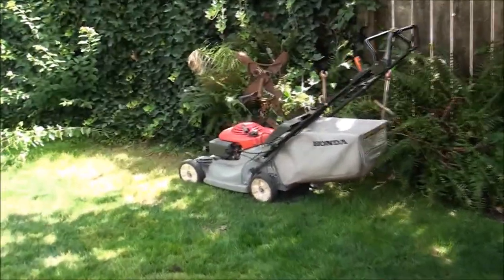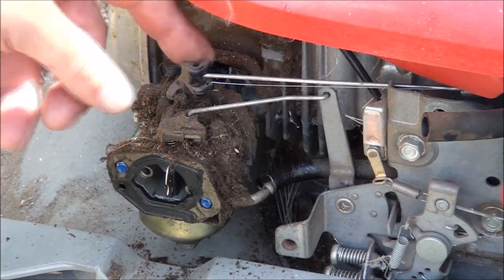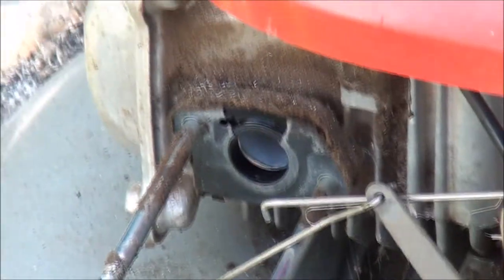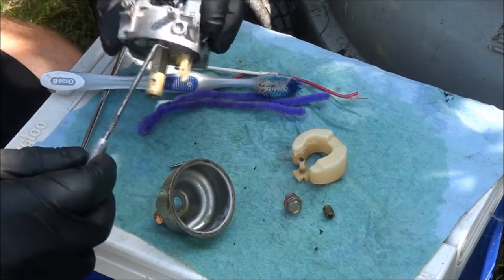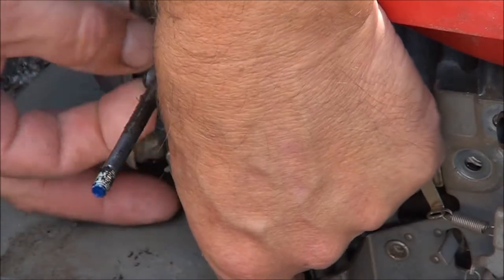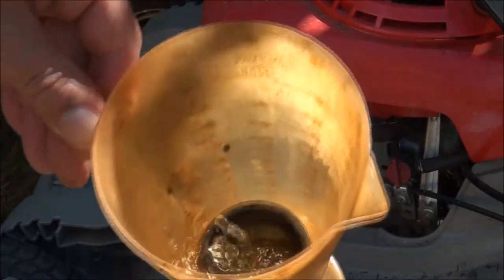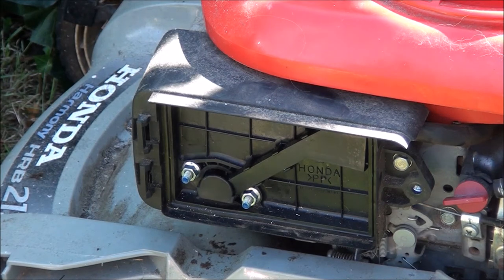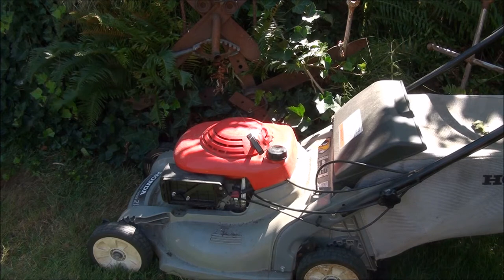HONDA Harmony Lawnmower (plastic deck type) will not RUN or START. STARTS then DIES. Carburetor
An older HONDA HARMONY HRB215 Lawnmower with a very common problem is FIXED and REPAIRED. WILL NOT START after STORAGE been sitting too long. or STARTS then STOPS or DIES. Jeff's Little Engine Service demonstrates HOW TO FIX REPAIR and CLEAN a CARBURETOR off a Honda HRB 215 motor push self propelled Lawn mower.
Sponsored in part by GRIP Tools, "they help me help you, check them out"
~Jeff
PLEASE KEEP IN MIND when you are watching my videos: I am demonstrating the least expensive, quickest "backyard", "backwoods"methods for repairing or servicing your lawnmower. Replacing all components such as gaskets and fuel lines is always recommended when rebuilding or repairing equipment. With these videos I hope you are able to fix and repair your lawnmower yourself with minimal parts, knowledge and tools. Remember to always work safely and follow proper mechanic procedures.
Jeff